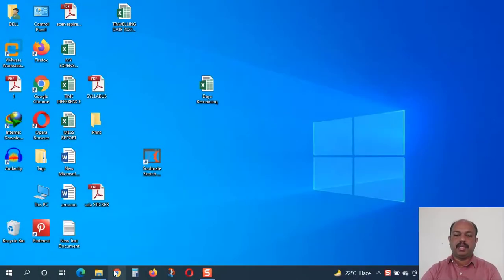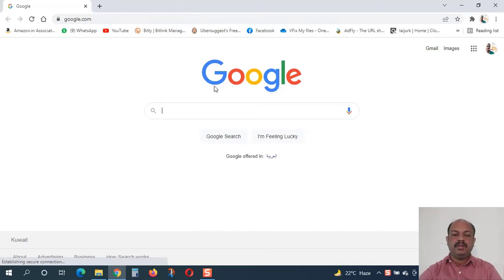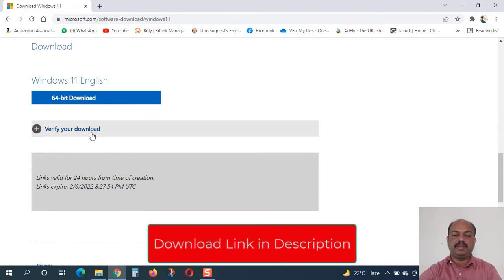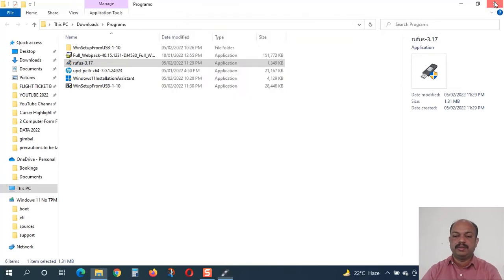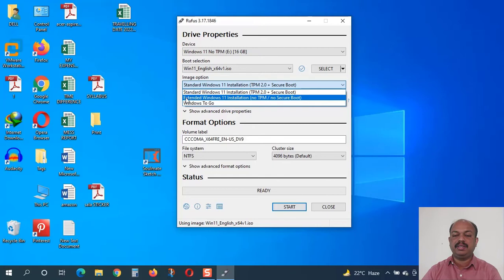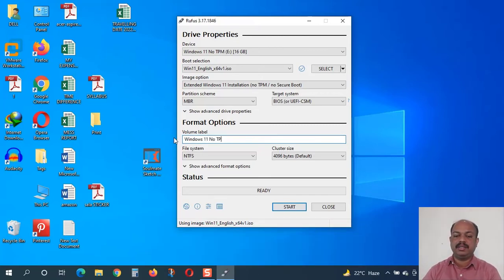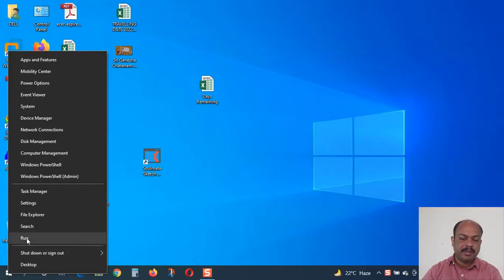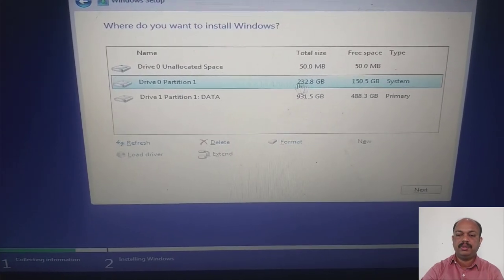INSTALL WINDOWS 11 ON UNSUPPORTED PC NO TPM 2 0 OR SECURE BOOT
Download Rufus and Windows 11:
installing windows 11 on unsupported hardware from usb is possible now. Even if you have an old pc, you can install windows 11 easily. To install  windows 11 on unsupported CPU we have to do some settings. We have to download windows 11 iso file first. Then an application to create a USB bootable Windows 11 Flash Drive.
how to install windows 11 on unsupported pc without data loss? Very simple. Just boot using the bootable Windows 11 Flash Drive. We will use this newly created Flash drive to install Windows 11 on unsupported CPU PC Hardware system. The system doesn't require any TPM (Trusted Platform Module) like TPM 1.2 or TPM 2.0.  You don't have to have a computer with 8th generation or more specification. You can update your existing windows 10 to Windows 11. You can even do a clean installation of Windows 11 Installation on your old PC.

install windows 11 on unsupported hardware from usb,
how to install windows 11 on old pc,
windows 11 on unsupported cpu,
how to install windows 11 on unsupported pc without data loss,
clean install windows 11 on unsupported pc,
how to install windows 11 on unsupported pc without tpm 2.0,
installing windows 11 on unsupported pc,
install windows 11 without tpm 2.0,
install windows 11 without tpm 1.2,